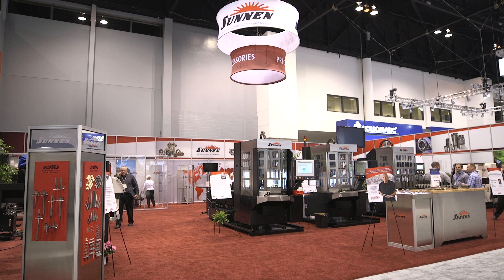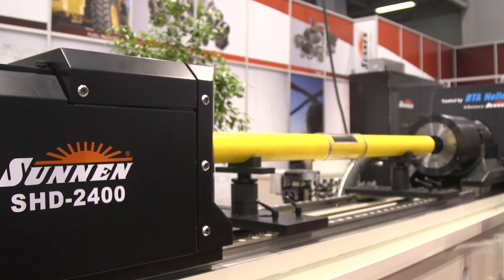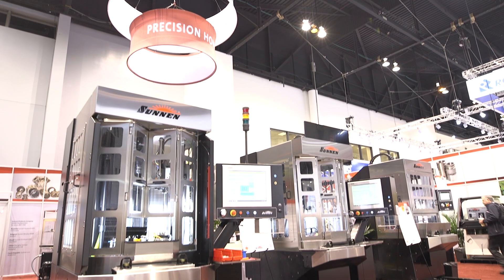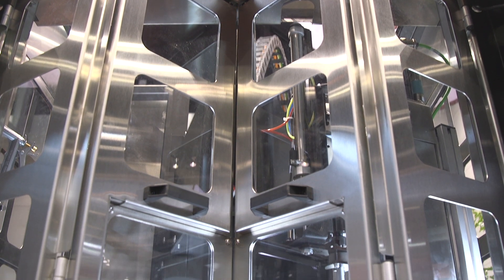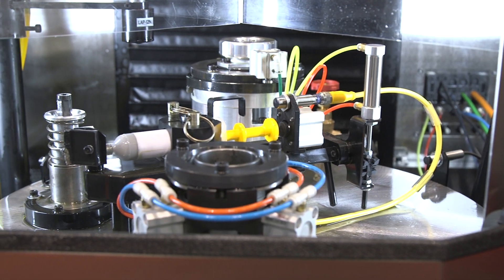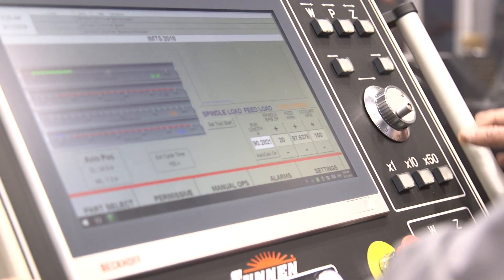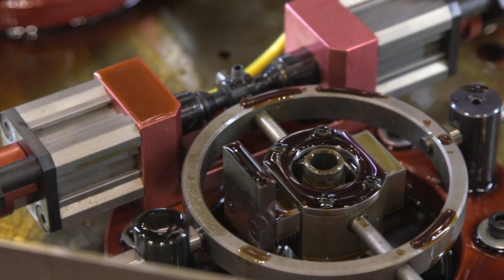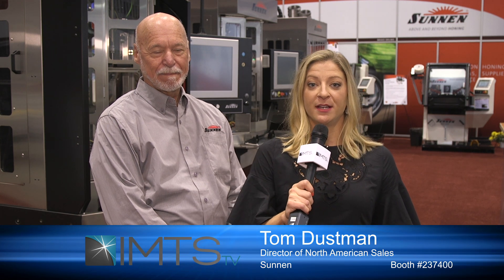Check Out Sunnen's New Bore Sizing Processes - IMTS 2018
Sunnen's new products are in each of the different bore sizing processes (honing, lapping skiving/roller burnishing and deep hole drilling). The new SV-2115 vertical honing machine, the new SHD-2400 skiving/roller burnishing machine, and SVL-2115 lapping machine provide precision bore sizing and finishing but go about it in different ways.